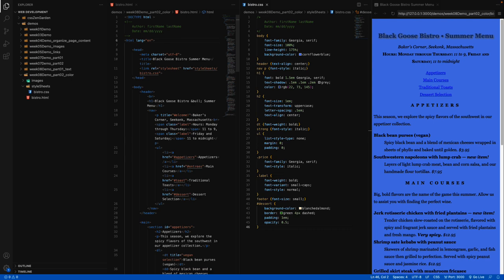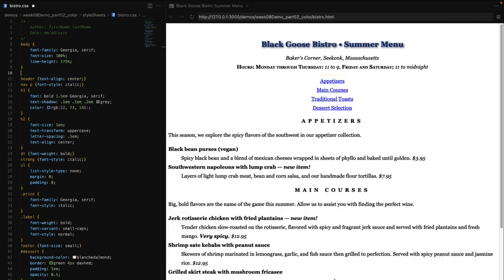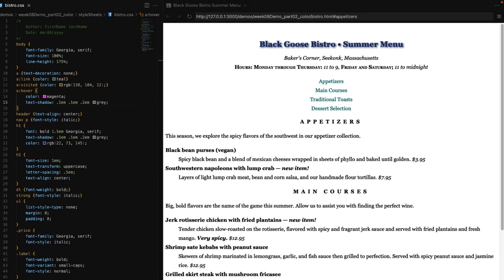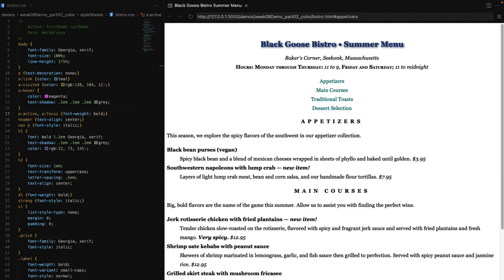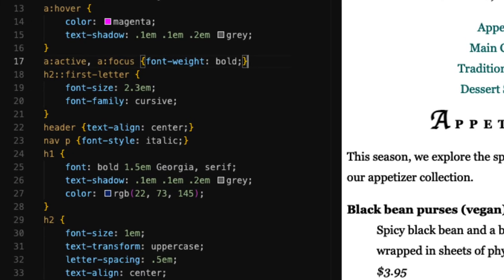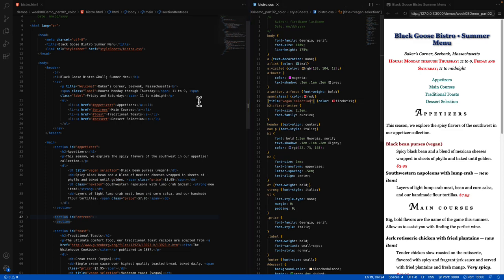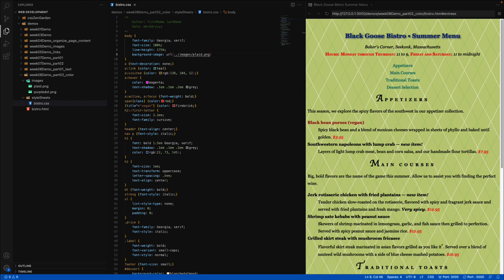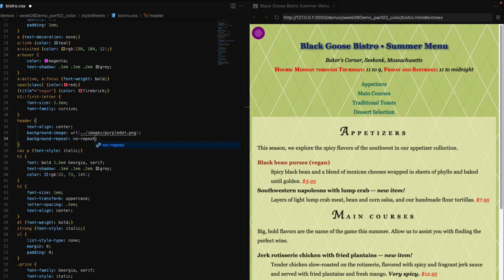Week 08 Pseudo & Other Selectors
Table of Contents:

00:10 - Introduction
01:00 - Pseudo-Class Selectors
02:54 - Pseudo-Class Selector   :link
03:18 - Pseudo-Class Selector   :visited
04:42 - Pseudo-Class Selector   :hover
05:26 - Pseudo-Class Selector   :active, :focus
06:35 - Pseudo-Element Selectors
07:39 - Pseudo-Element Selector   ::first-letter
08:34 - Attribute Selector
12:37 - Background Images